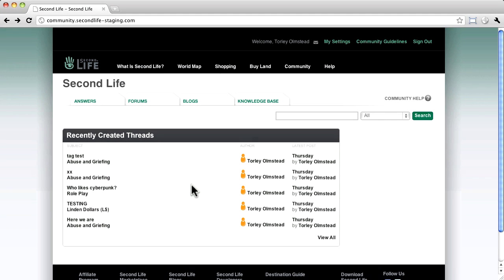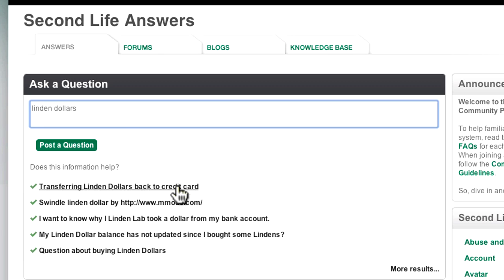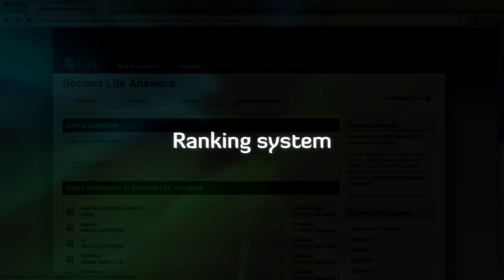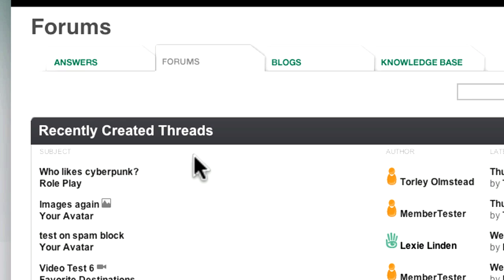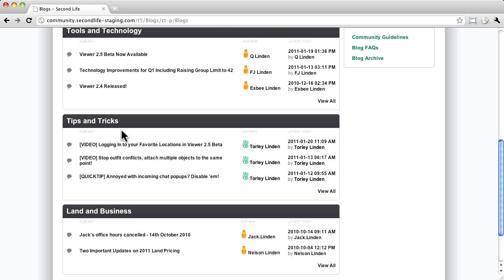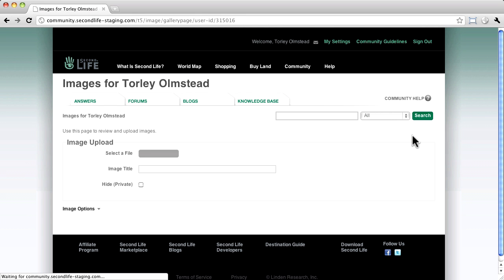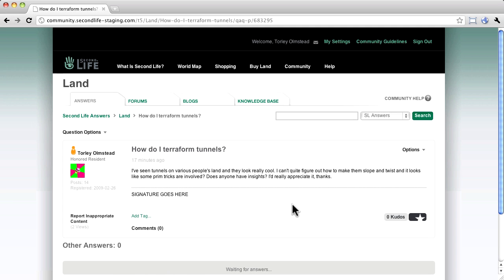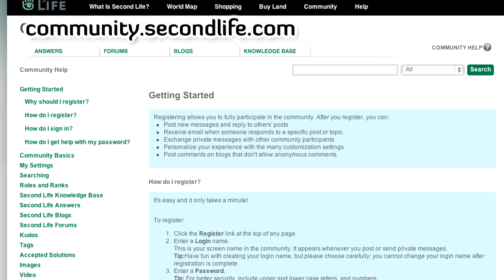community.secondlife.com Introduction - Second Life Website Tutorial